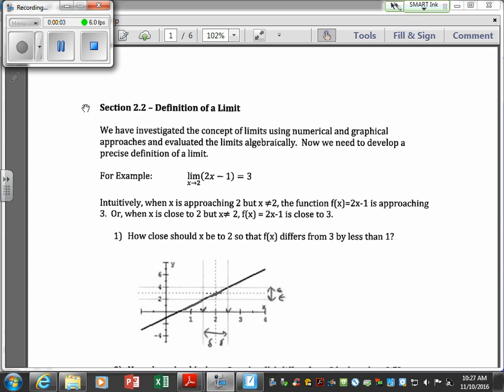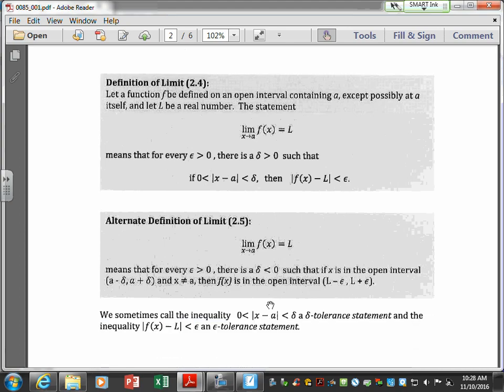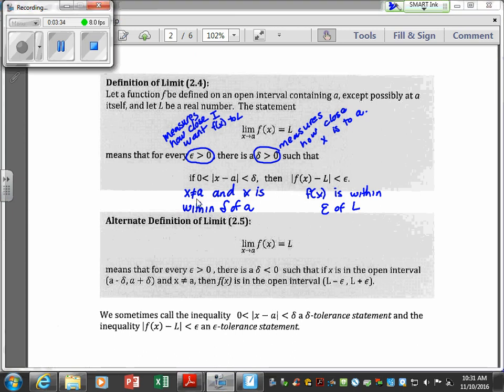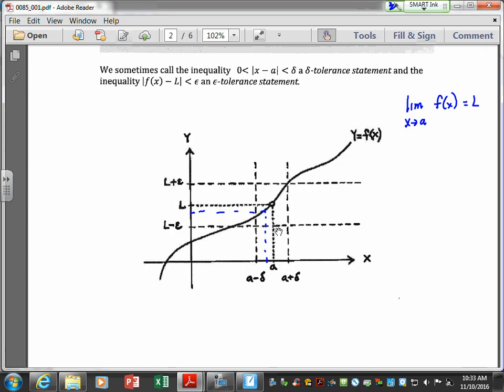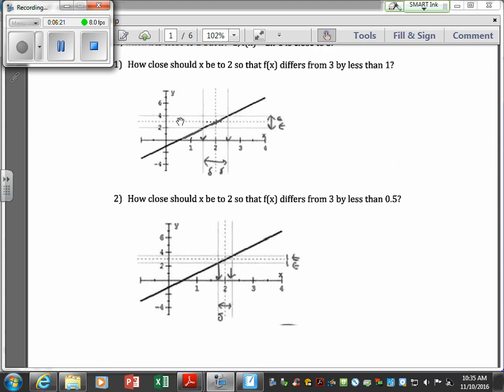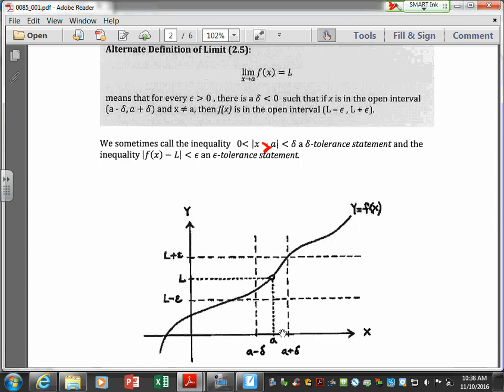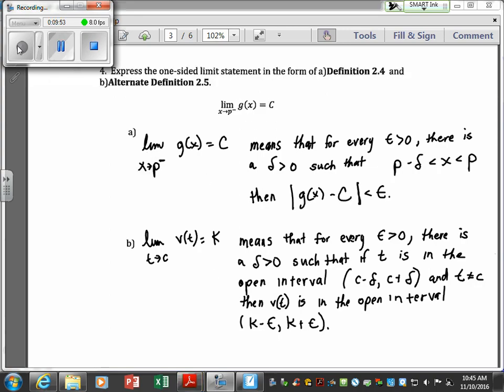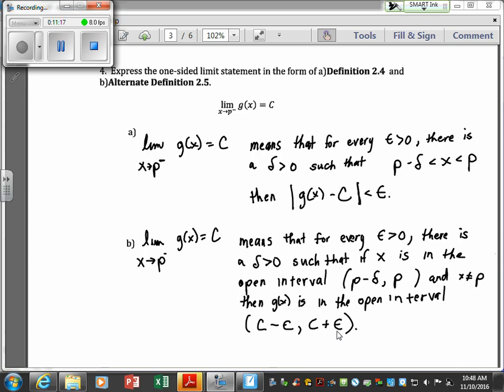Defn of Limit Part 1 (Section 1.2)